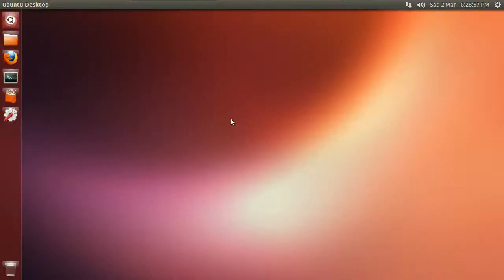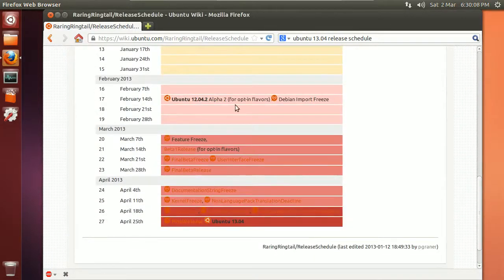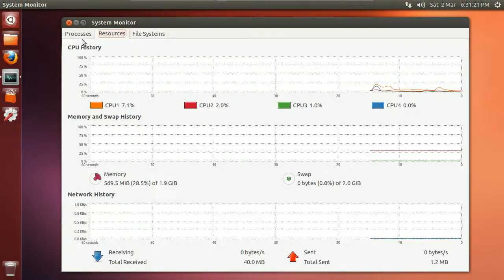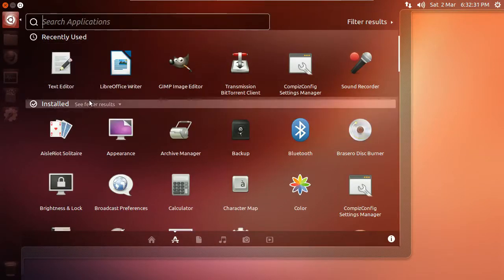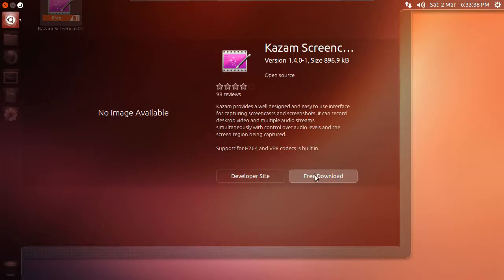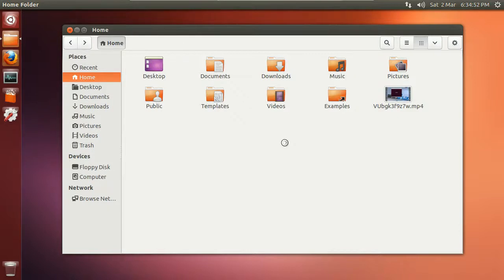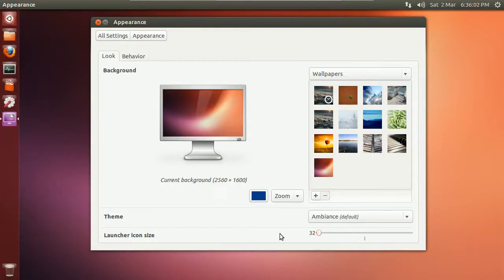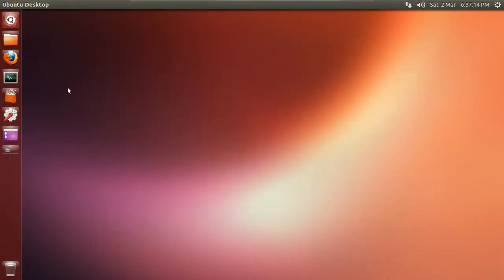Ubuntu 13.04: Daily Alpha Release Overview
A quick overview of Ubuntu 13.04 alpha release, scheduled for Apr 25 2013 release.